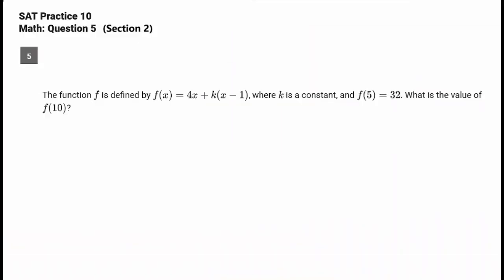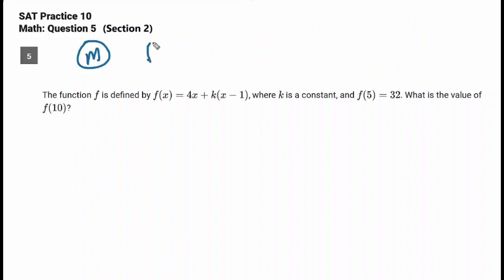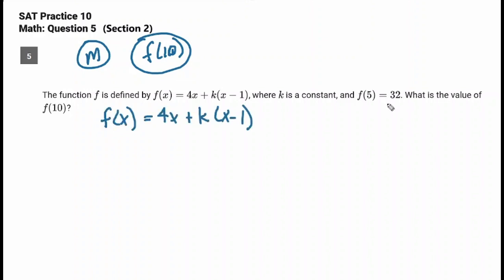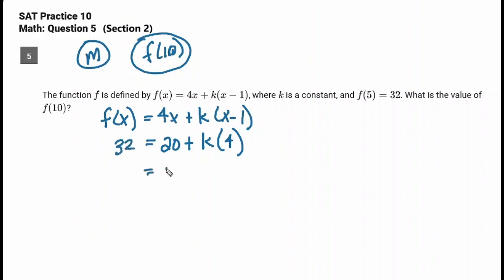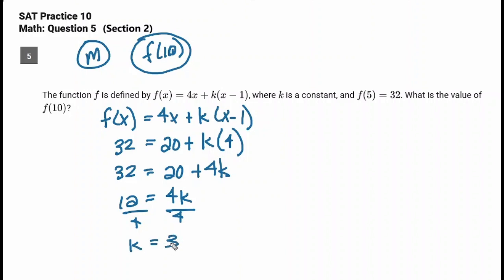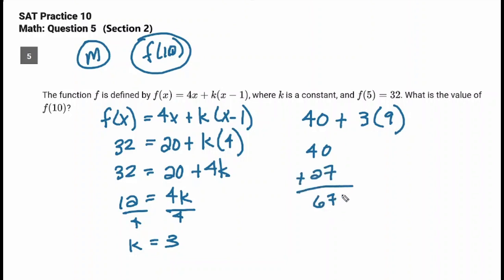The function f is defined by f(x) = 4x + k(x -1) where k is a constant and f(5) = 32. What is f(10)?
The function f is defined by f(x) = 4x + k(x -1), where k is a constant, and f(5) = 32. What is the value of f(10)?

SAT Practice Test 10 Math Section 2 Question 5

This problem is a medium function, and it's only medium because it requires a couple steps.

Can you follow directions? Then you can do a function!

Plug in 5 every time you see x, and make the equation = 32. Then solve for k. Then, put the thing you found for k back into the function plug in 10 every time you an x.